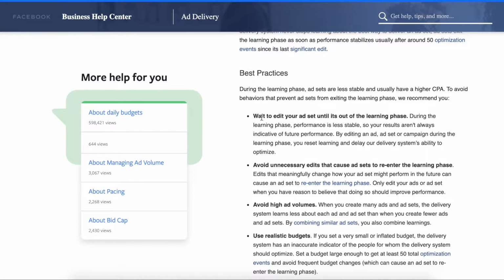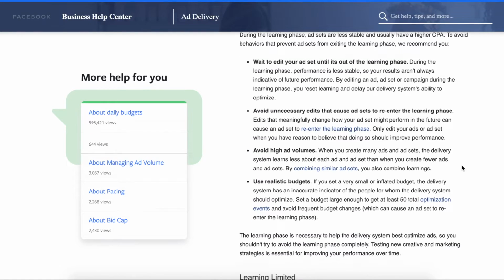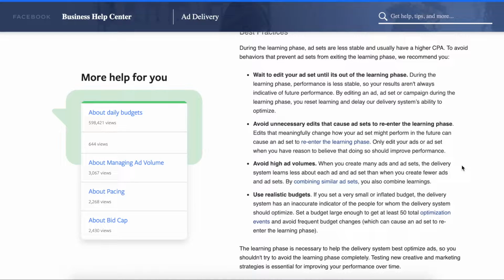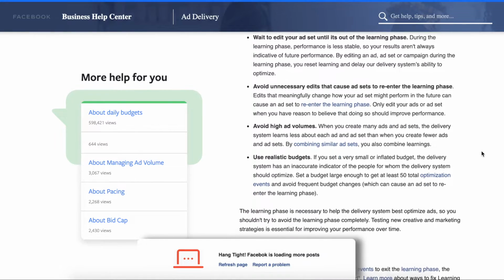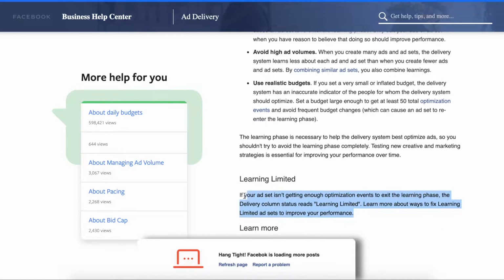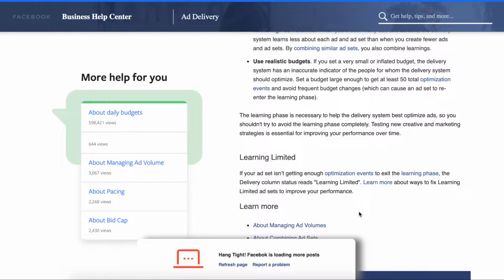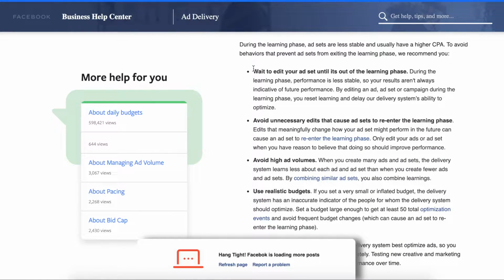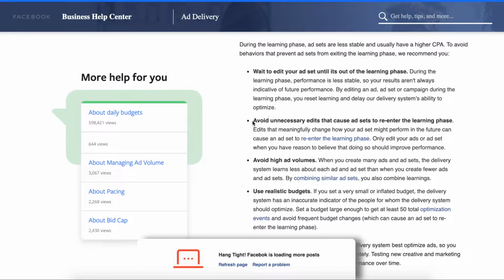Lots Of Traffic But No Sales? FIX THIS NOW! Shopify Dropshipping Fixing Inconsistencies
Shopify dropshipping can be inconsistent. There is a reason for that. There is also a reason why your ads may not be performing well. In this video, I explain exactly why your ads may not be performing & why you have lots of traffic but no sales.